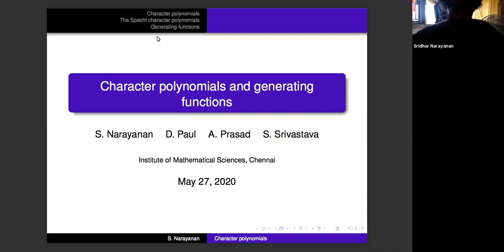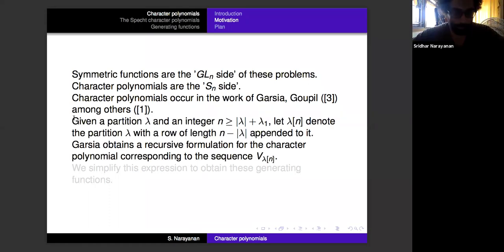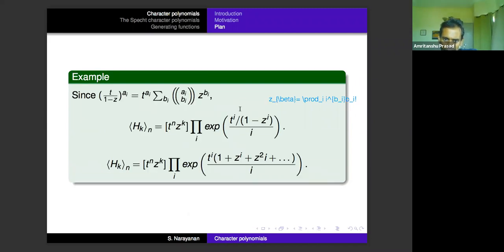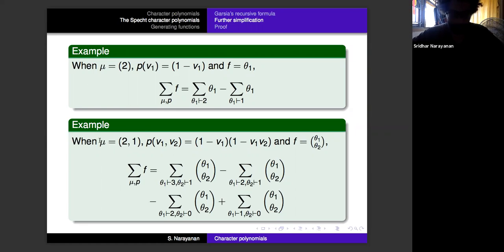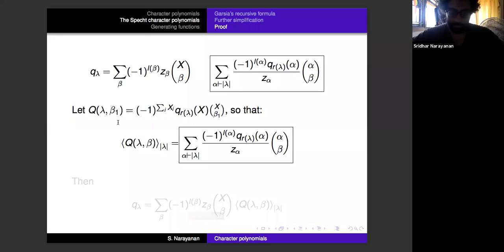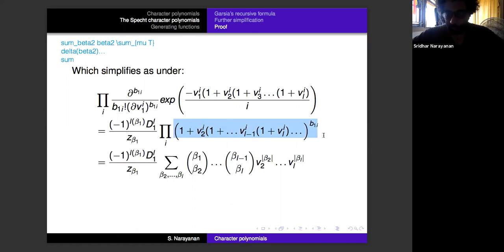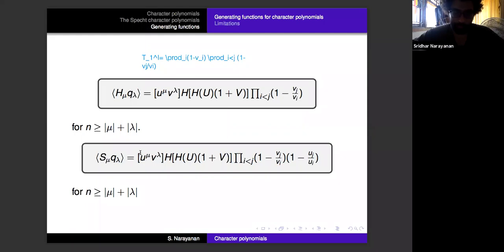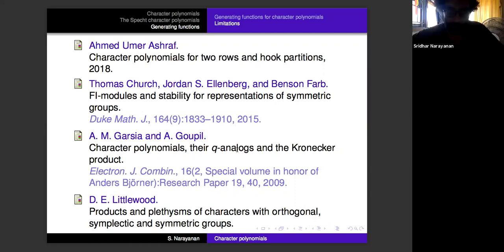Sridhar P Narayanan: Generating Functions for Character Polynomials